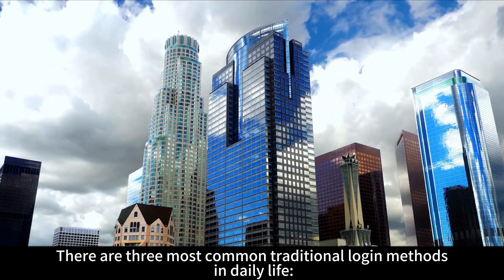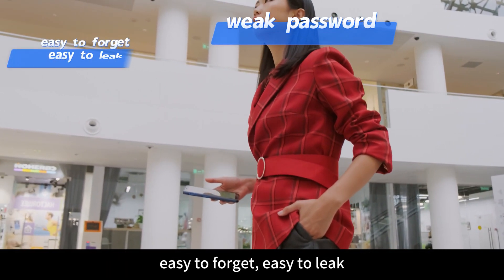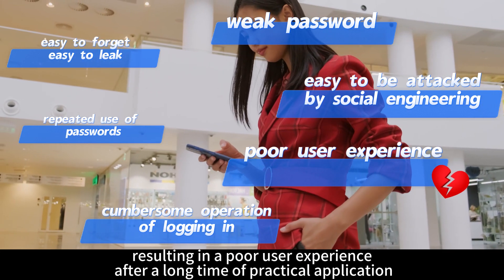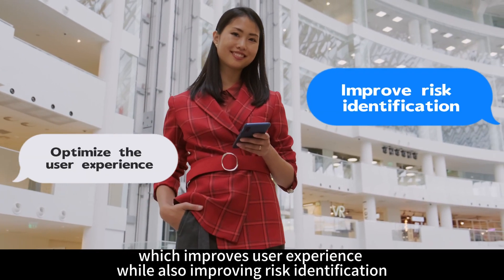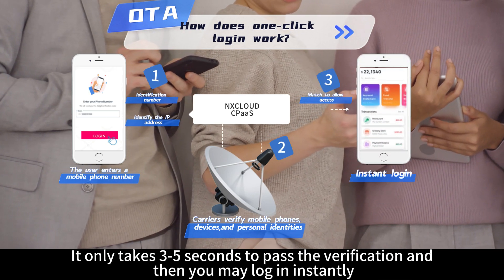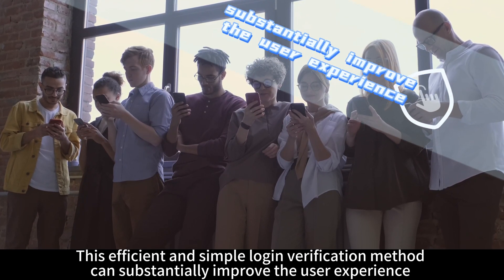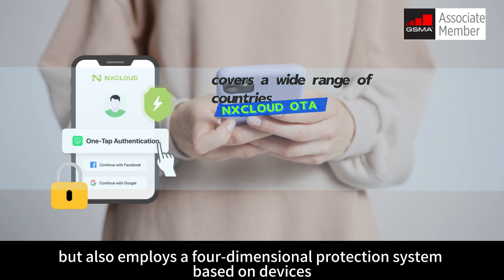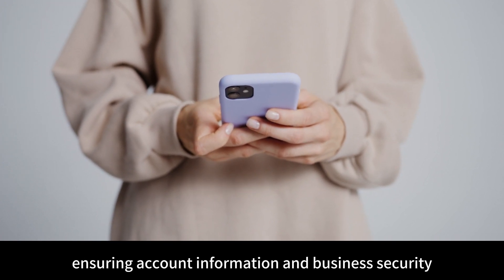NXCLOUD has released the one-tap authentication(OTA)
NXCLOUD's one-tap authentication(OTA) not only covers a wide range of countries, but also employs a four-dimensional protection system based on devices, networks, accounts, and behaviors, which can effectively reduce the risk of user account theft, ensuring account information and business security.